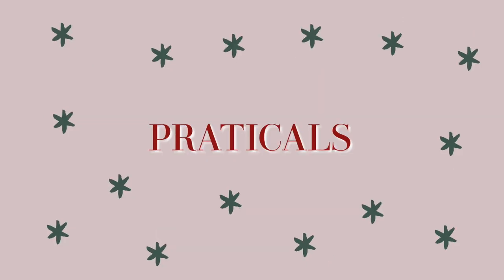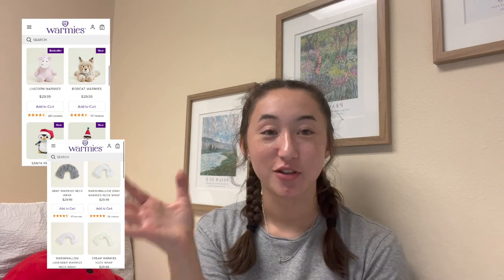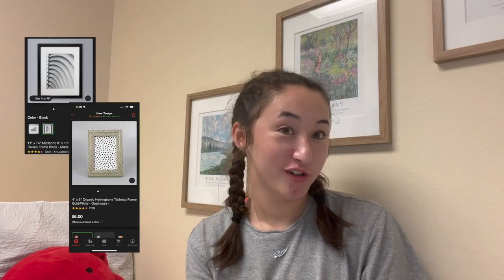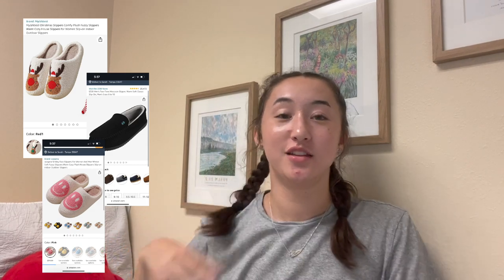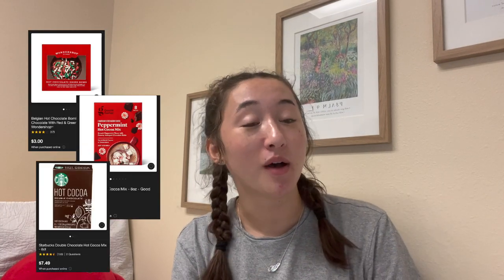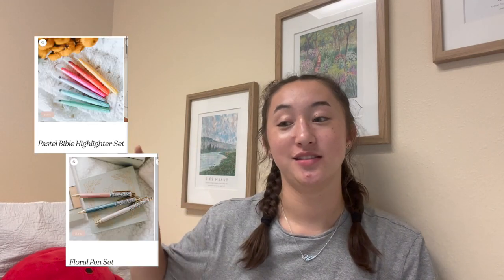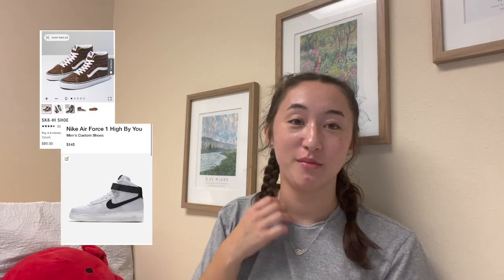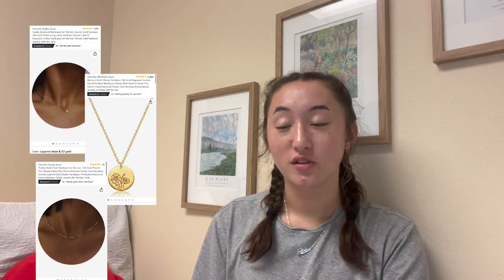CHRISTMAS GIFT GUIDE // vlogmas day 3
HEY FRIENDS! I'm back for another day of vlogmas sharing all of my gift ideas!!!
~ Sarah